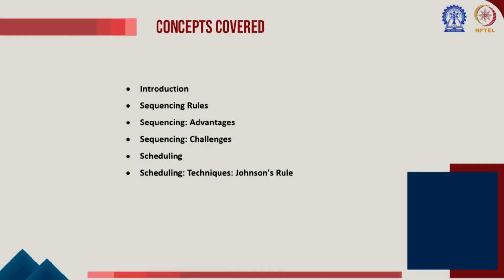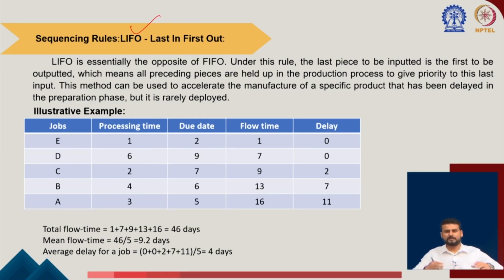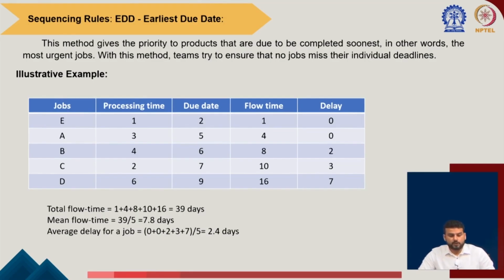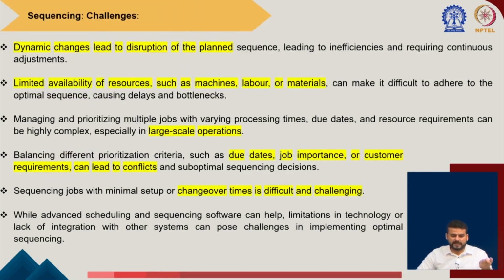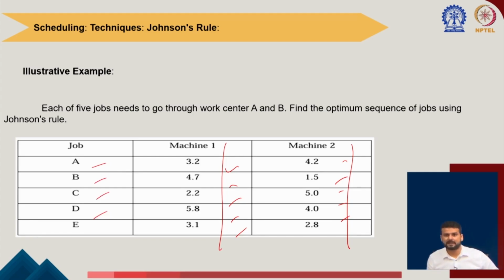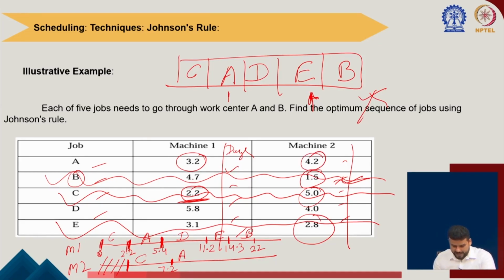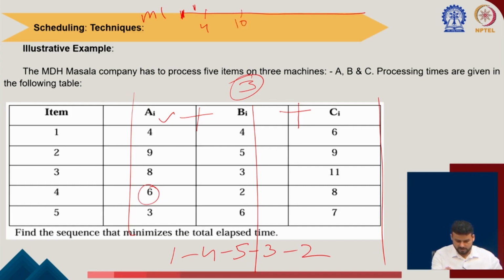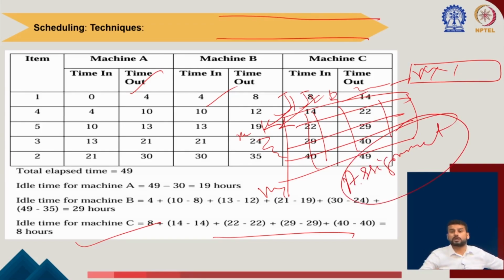Lecture 47 : Sequencing & Scheduling